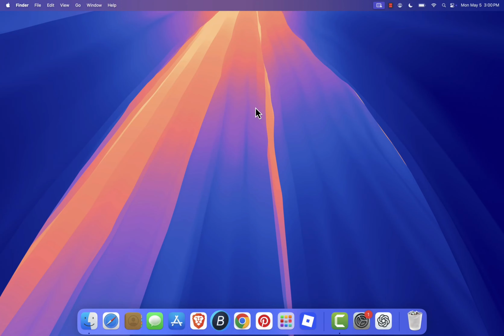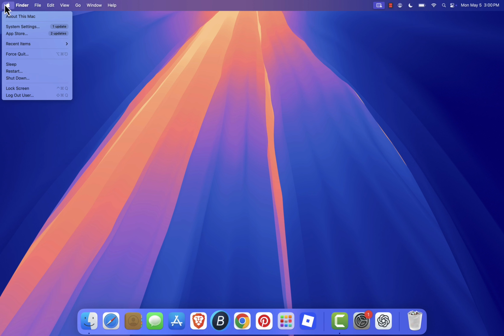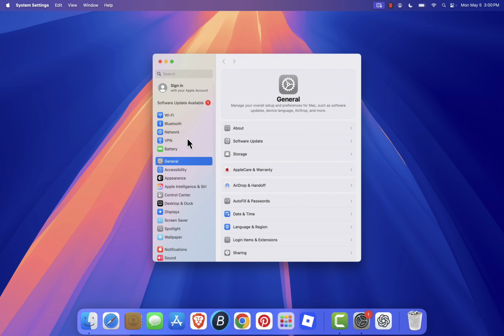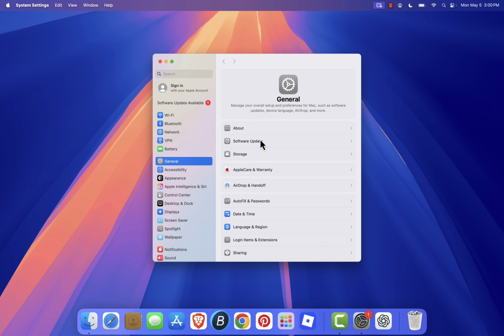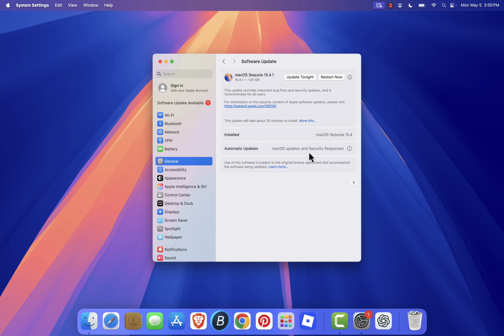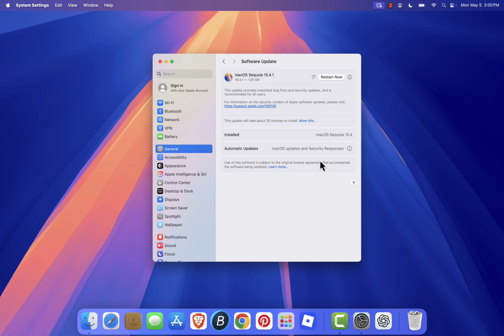How To Check for Software Updates on Your Mac